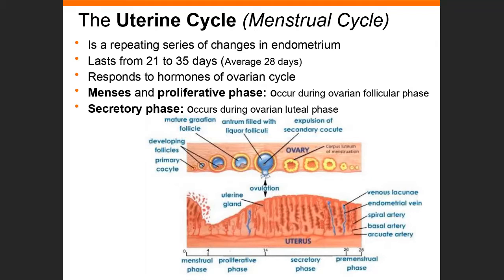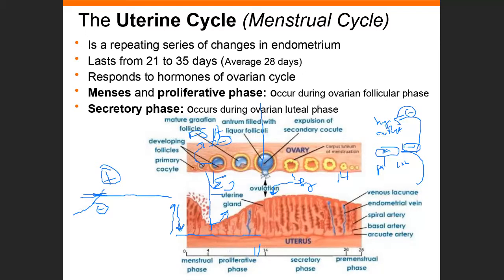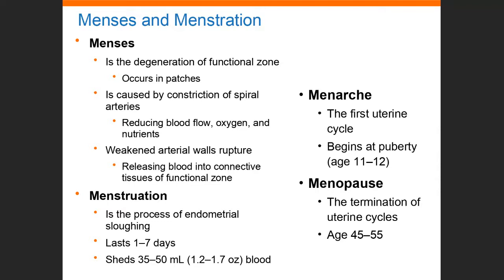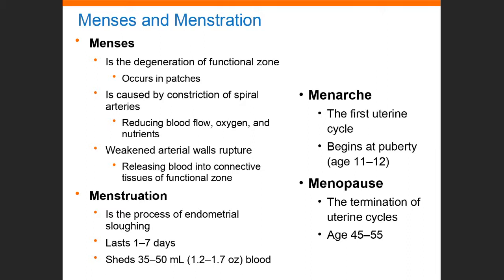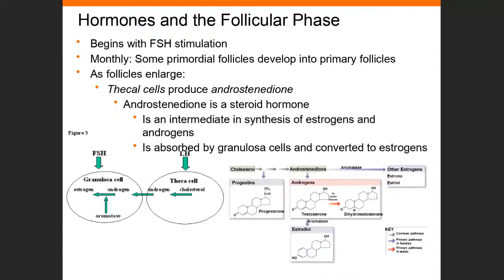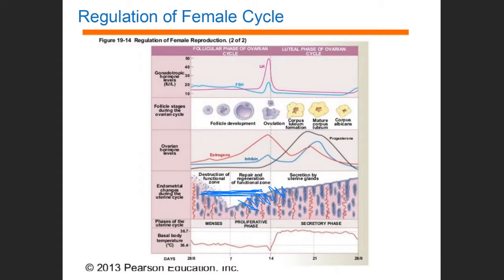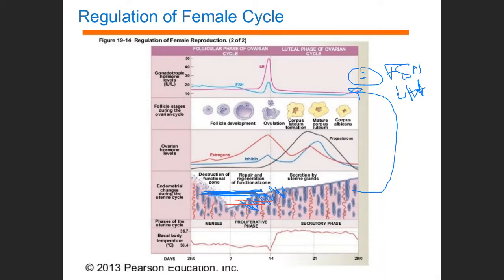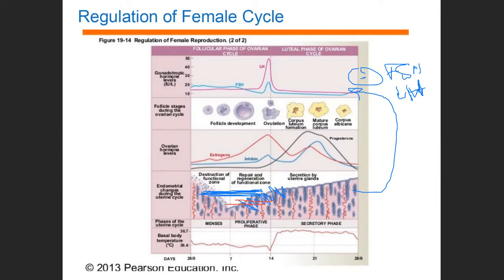End of Reproduction! Fall 2020 lectures are done!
Dr. G STLCC, Meramec Campus, Fall 2020 last lecture of semester, reproduction